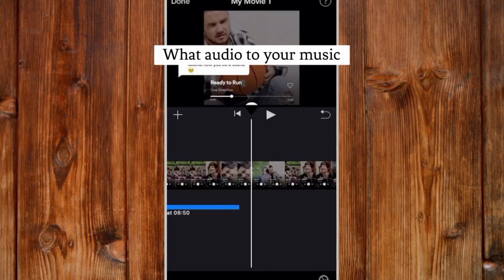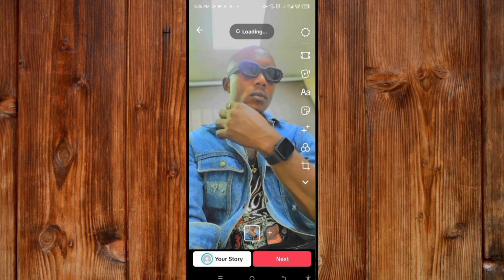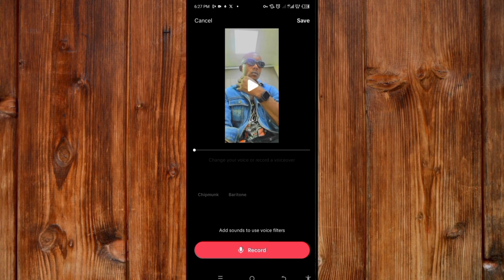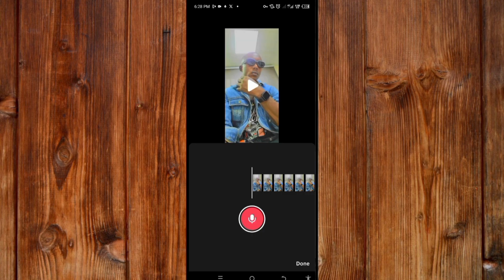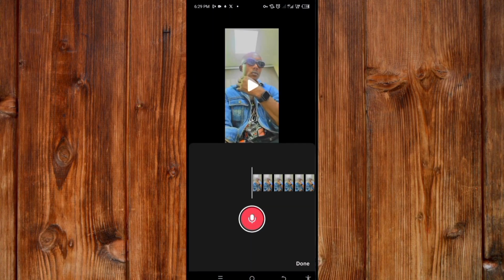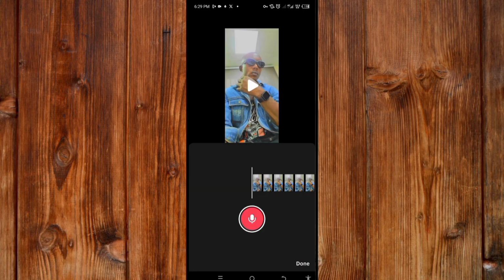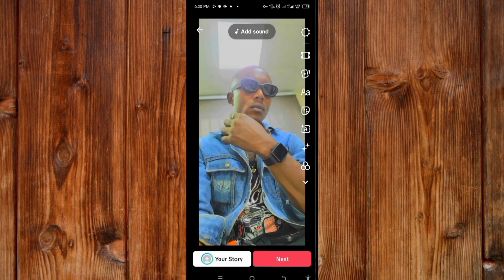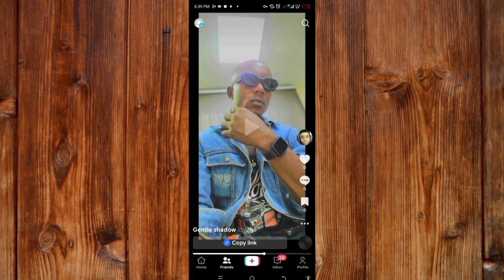How to Add Your Own Music on Tiktok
Want to add your own music, voice recordings, or custom audio tracks to TikTok? In this step-by-step tutorial, I’ll show you exactly how to upload your own sound on TikTok, how to use it in your videos, and how to make your audio go viral.
Whether you're a content creator, musician, or someone who wants unique sounds for TikTok, this video will guide you through the fastest and easiest method.

You will learn:
✔ How to upload your own music to TikTok
✔ How to add custom sounds using third-party apps
✔ How to make your sound public so others can use it
✔ How to edit and adjust your audio before posting
✔ How to fix common issues (audio not uploading, sound not showing, etc.)

⌚ TIMESTAMPS
00:00 - Introduction
00:11 - Solution (How to Add Your Own Music on Tiktok )
02:10 - Wrap Up and Next Steps

This TikTok tutorial works on Android & iPhone and is updated for 2025.